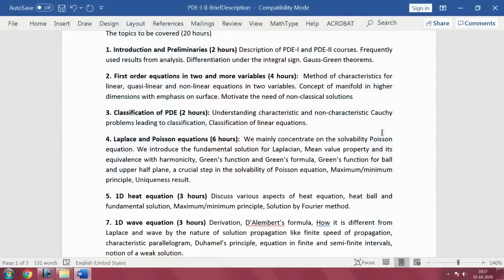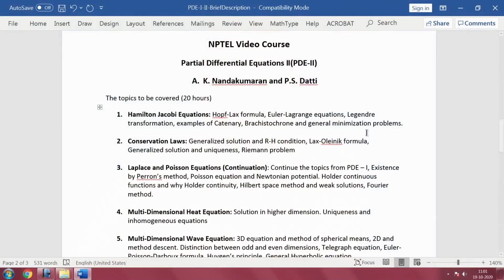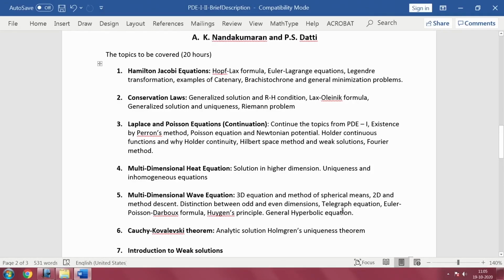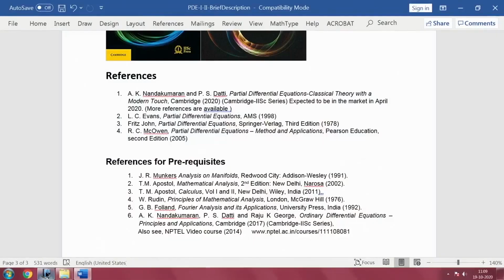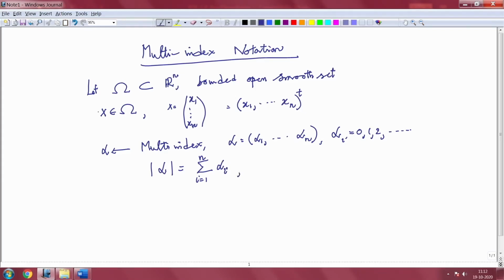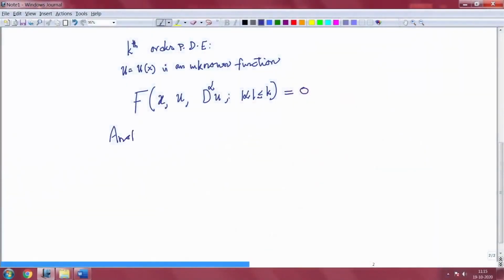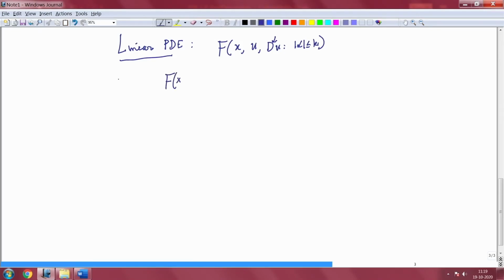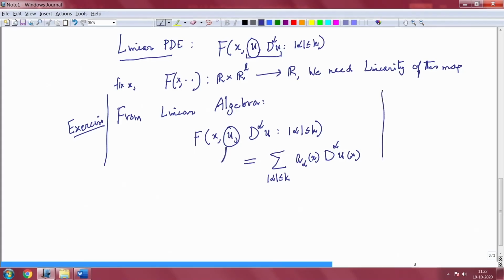Introduction-1 swayamprabha ch38sp